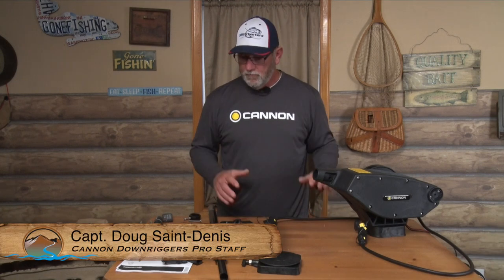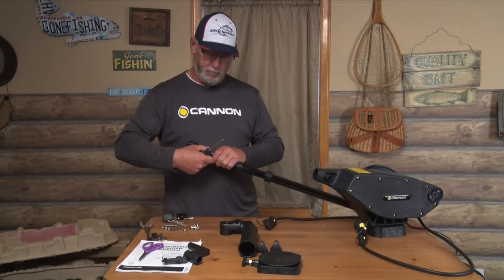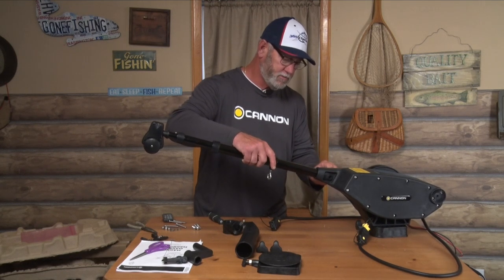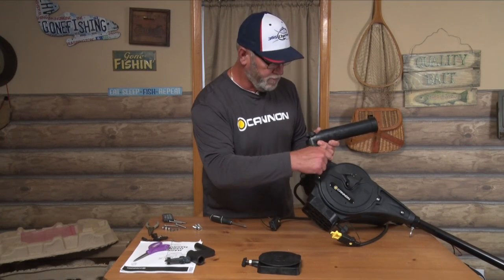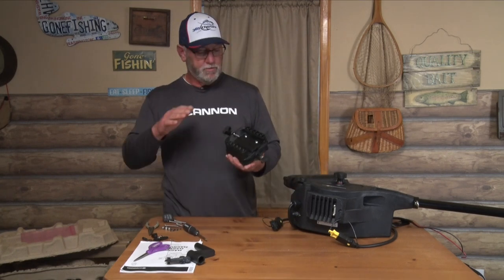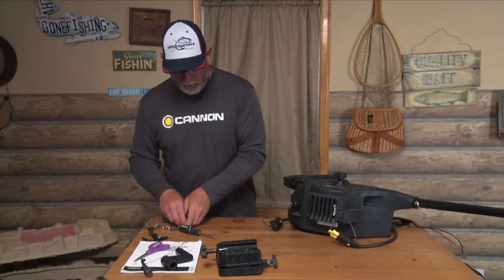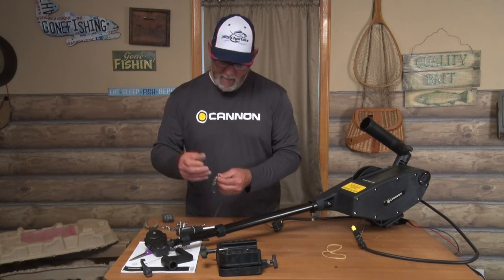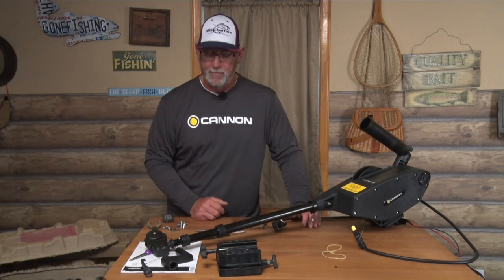Cannon Magnum 10 Downrigger Assembly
In this video I assemble the Cannon Magnum 10 Electric Downrigger.  This is a simple process and only require a #2 Phillips screwdriver and a pair a pliers.

Magnum 10 is the "go-to" downrigger for serious anglers. Its ruggedness and reliability have been proven on the water, year after year. But smart anglers know Magnum 10 has a sophisticated side too.  Auto Up, Three-Digit Depth Counter, Short-Stop, Positive Ion Control (PIC), Fast Retrieval Rate - 250 feet-per-minute weight retrieval rate, Stainless Steel Telescopic Boom - Extends from 24" to 53", Composite Spool - Comes pre-spooled with 250' of 150 lb of stainless steel cable, Dual Axis Rod Holder - Includes one (1) rear mount rod holder, and Removable Side Plate
Includes - Universal Mounting Base, Low-Profile Swivel Base, line terminator, one (1) Uni-line releases, and manual crank handle.

Sony ZV-1
Sony NXCAM NX5R
Sennheiser EW 112P G4-A Lavalier Microphones
Targus TG-P60T